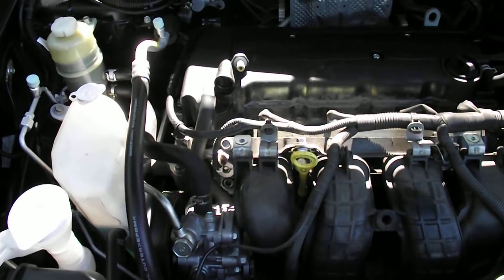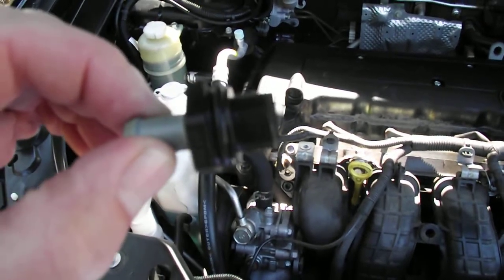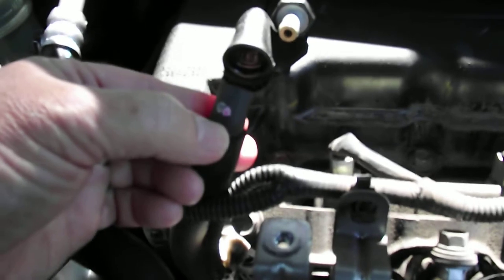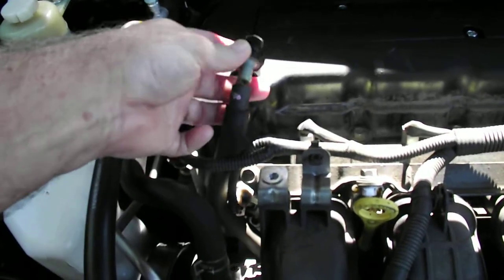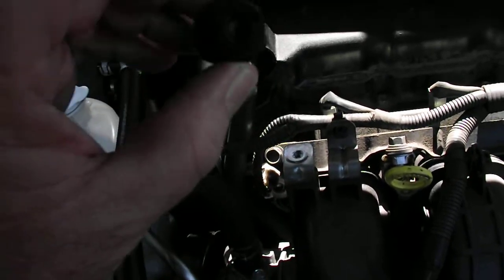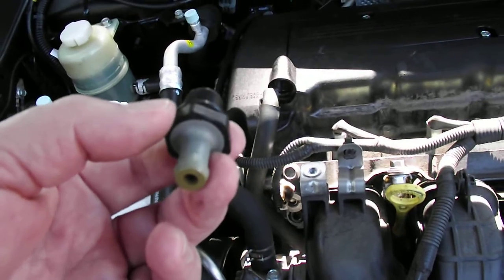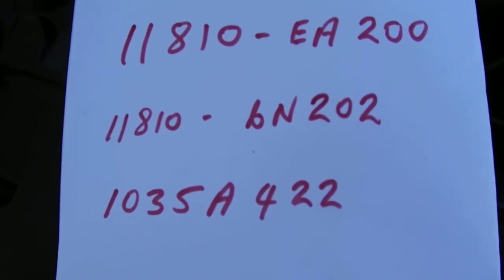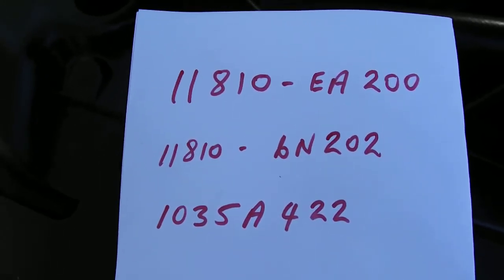Removing and checking the PCV valve on a 2010 Mitsubishi Outlander 2.4 petrol engine.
Removing the Positive Crankcase Ventilation Valve (PCV valve) on a Mitsubishi Outlander 2.4 petrol engine. The advice regarding checking and cleaning the valve is my opinion only, so do not do those actions if you are unsure of possible outcomes.   When replacing the PCV valve, do not overtighten, as you are dealing with plastic parts.